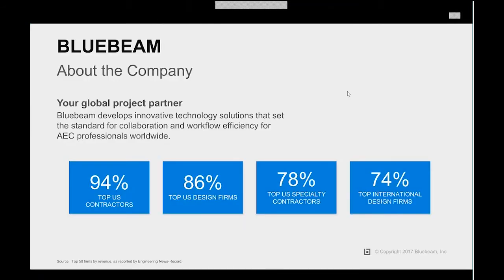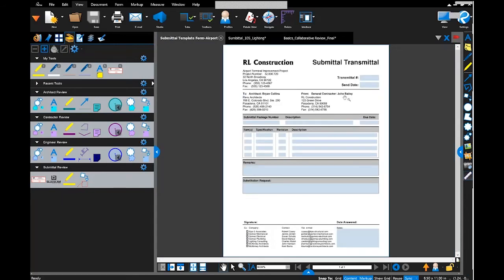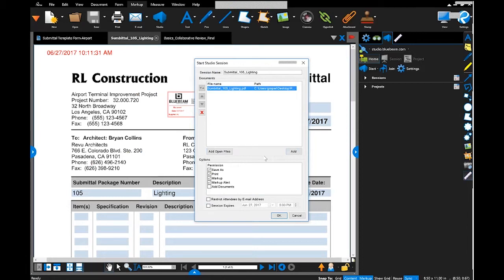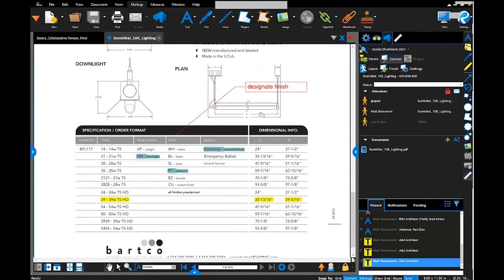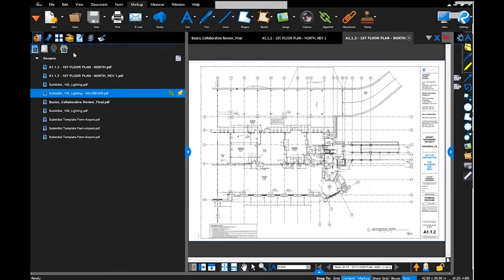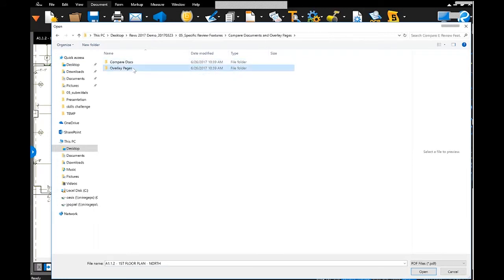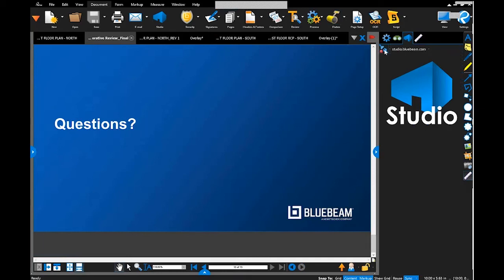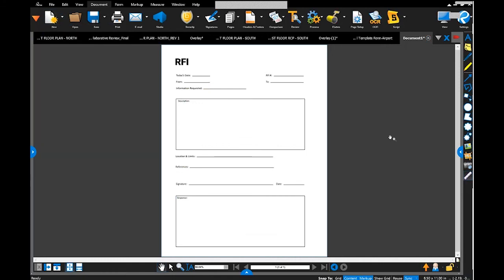Revu for Collaborative Review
Learn how to leverage Bluebeam Revu to accelerate your review processes in this free, one-hour training opportunity. Learn how all project partners can markup and collaborate on the same documents in real time through Bluebeam Studio, Revu’s integrated collaboration platform. See how to create and share standardized markup and commenting tools. Learn how to leverage Markup List summary and Studio Session activity reports to track progress and maintain accountability. In addition, see how Revu’s built-in Compare Documents and Overlay Pages features can help you visualize and track changes from one revision to the next.
Our award-winning software, Bluebeam Revu, and our cloud-based collaboration platform, Bluebeam Studio, continue to serve as essential workﬂow solutions that connect all projects and teams, increasing productivity while saving both time and money.